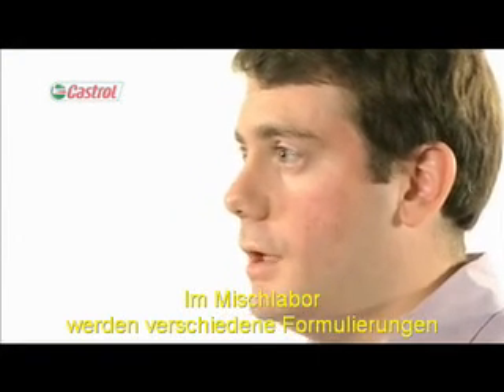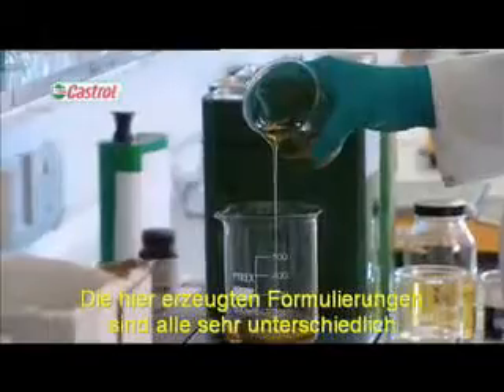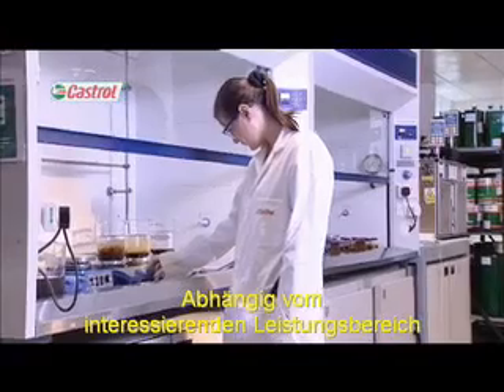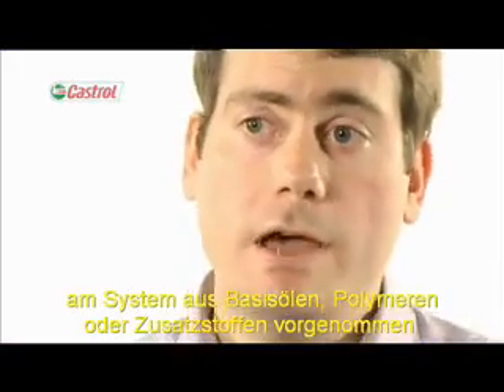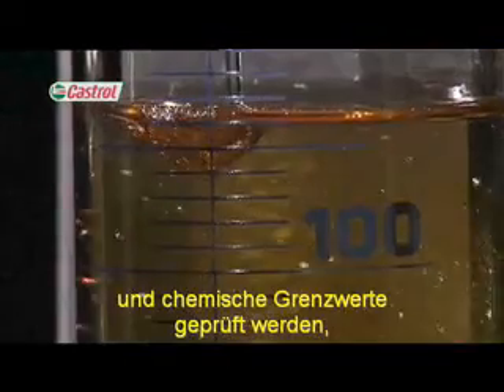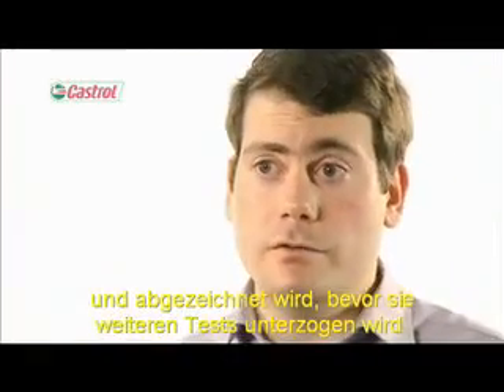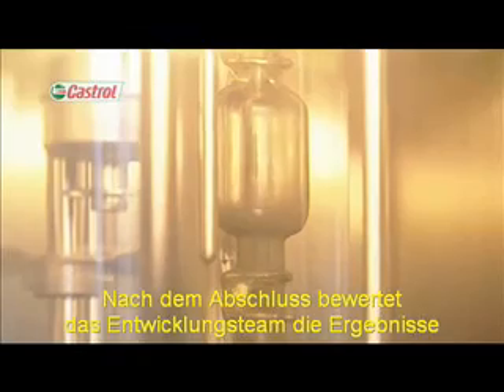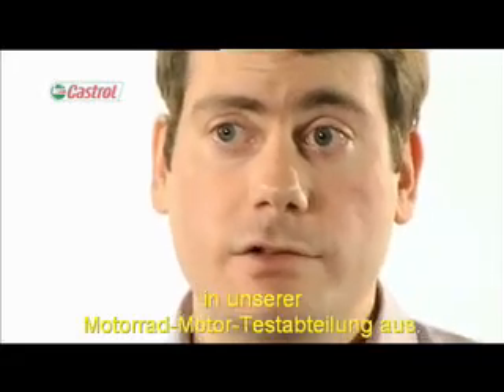Castrol Motorrad-Schmierstoffe - Mischen, Analysieren, Prüfstandtests - Trizone Technology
Das zirkulierende Öl unterliegt einer extremen thermischen Belastung, weil es die Hitze von Komponenten ableiten muss, die wenig Masse haben aber hohe Leistung erbringen. Hohe Kolbengeschwindigkeiten und Ausgangsleistungen erzeugen sehr hohe Temperaturen - und die Hitze kann nicht abgeleitet werden. Das Öl spielt bei der Kühlung eine entscheidende Rolle - deshalb sind Öle mit außergewöhnlich hoher thermischer Stabilität gefordert. Aber das Schmiermittel muss auch noch viele andere Herausforderungen meistern:

Öl von schlechter Qualität kann verdampfen, was zu einem hohen Ölverbrauch führt - und zu einem schlechteren Schutz.

Kompakte Mehrzylinder-Mehrventil-Motoren nutzen komplexe Ölkreisläufe mit engen Ölgängen - das Öl muss also flüssig genug sein, um unter allen Bedingungen weiterzufließen.

An den Kolben und Ringen können sich Ablagerungen bilden - das Öl muss diese sauber halten. Und gleichzeitig muss das Öl die Verbrennungsnebenprodukte und Metallabrieb in die Ölwanne und die Filter transportieren.